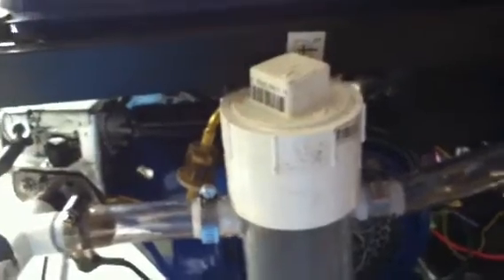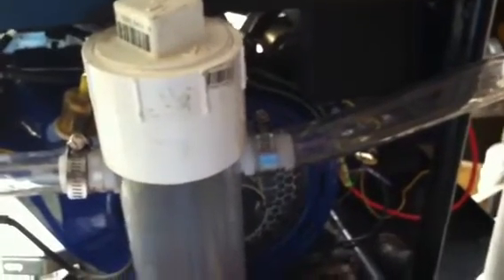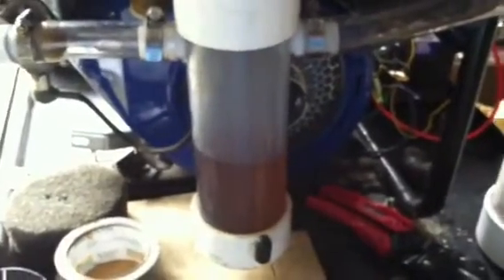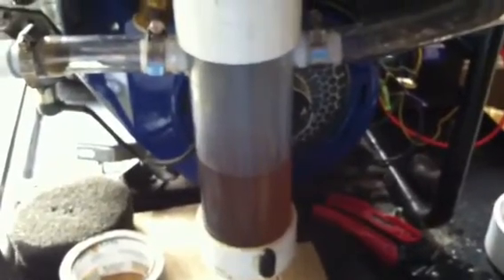Vapor generator video # 5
Keeping gas as dry as possible just vapor